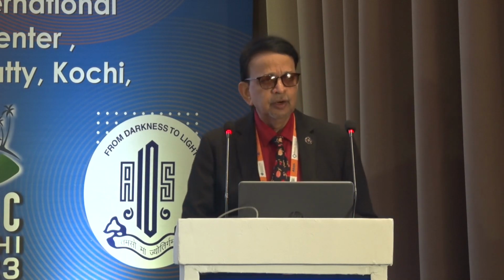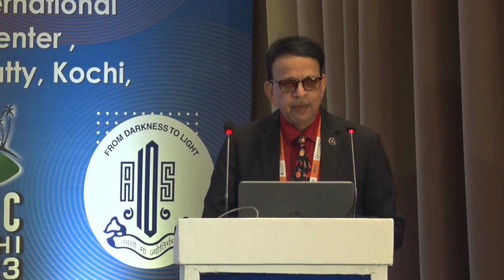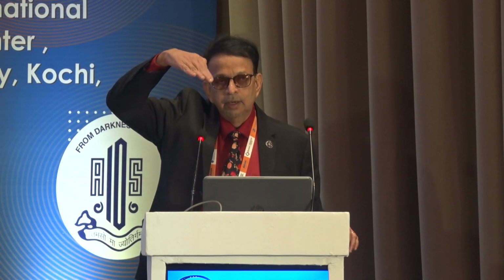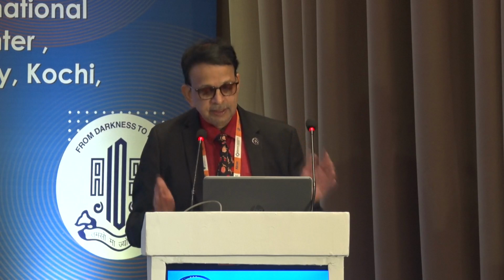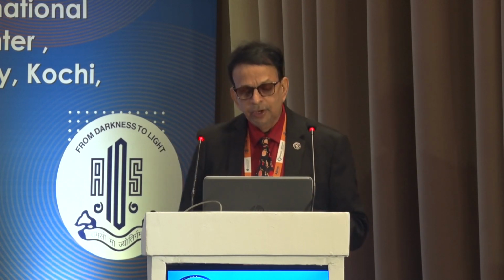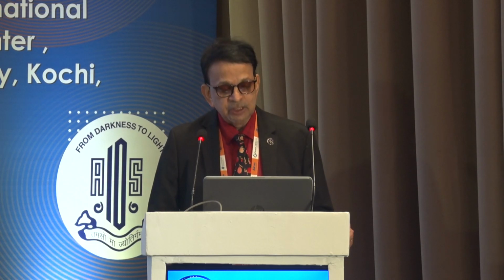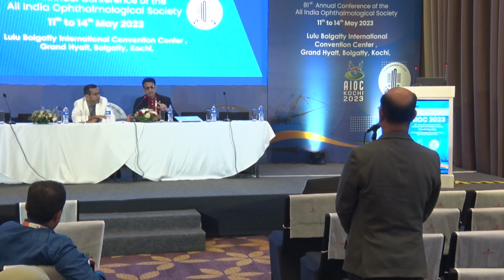AIOC2023 - GP15 - UPDATEBROWN BLACK AND WHITE CATARACT